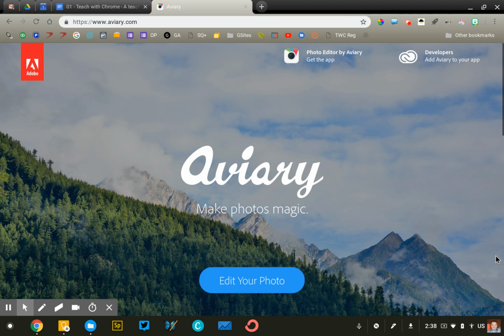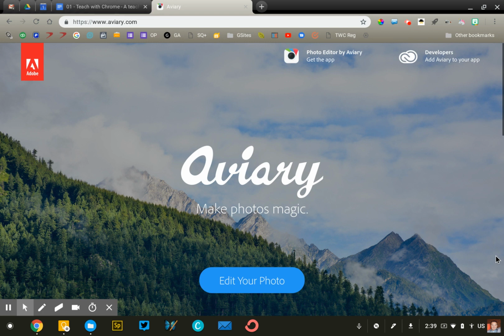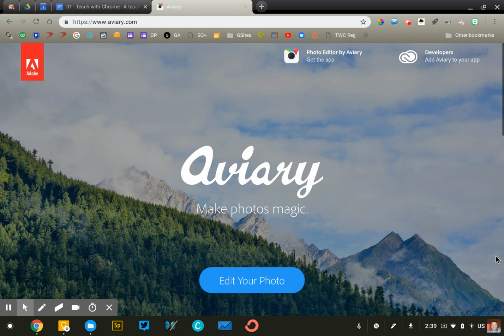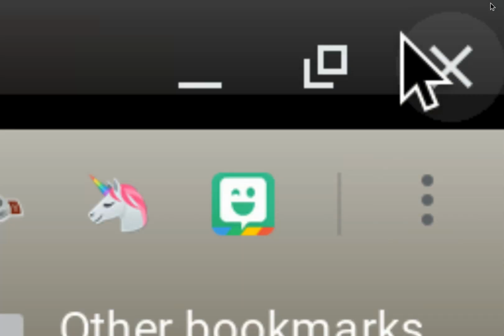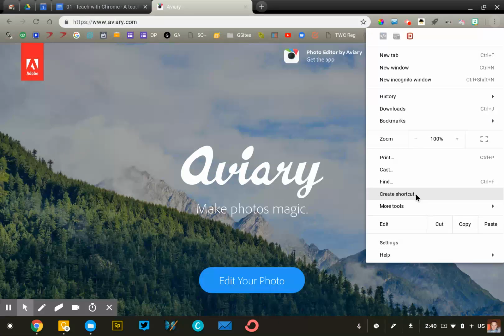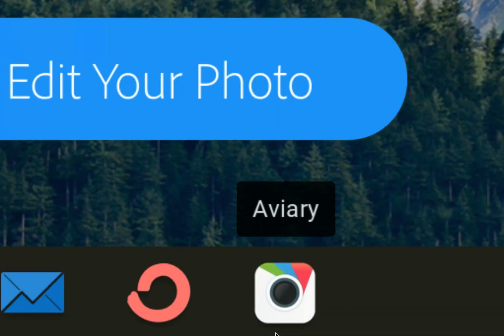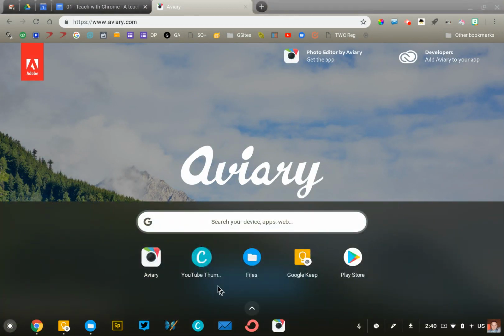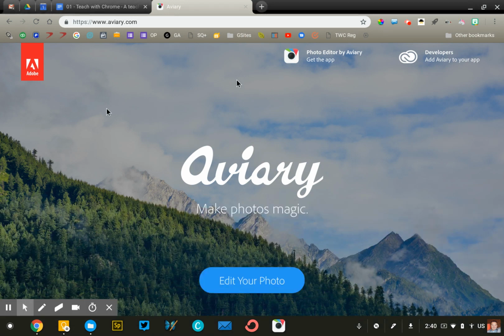Turn any website into a Chrome app in 2 clicks!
You can turn any website into a Chrome App in 2 clicks!

This trick is super helpful if you are a full-time Chromebook user. Chrome apps act like secondary bookmarks, making it easier to organize and access tools you use on a regular basis.

This video is part of my online course "Teach with Chrome." During this 5 week course I help educators learn how they can use Chromebooks for more than Google Docs and math games.

Interested? Visit chrm.tech/twc for details!